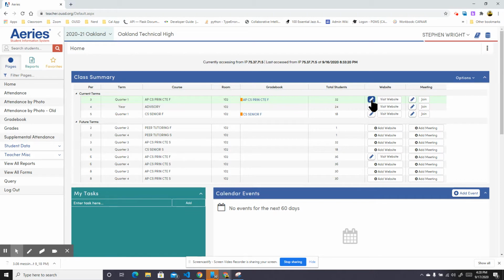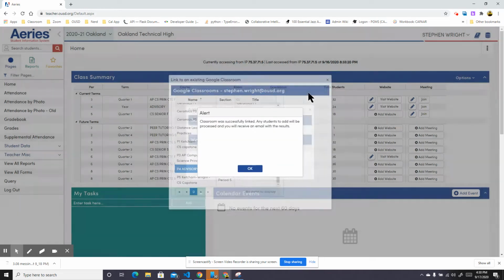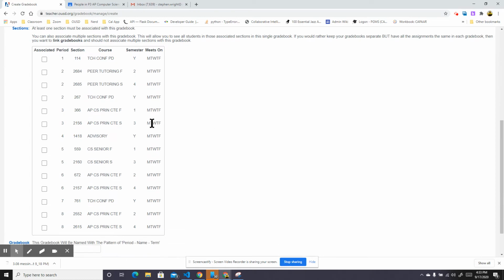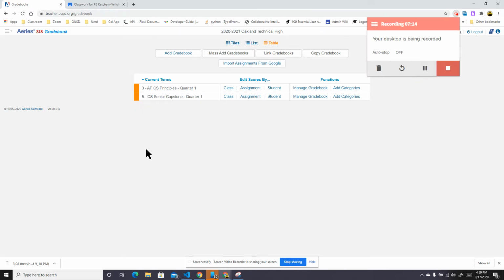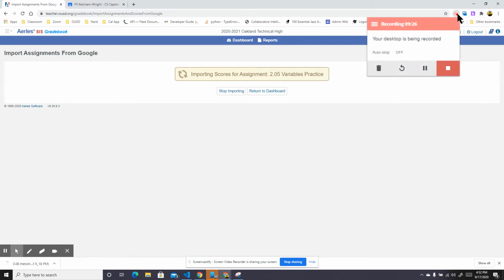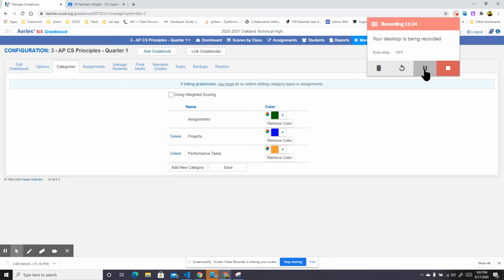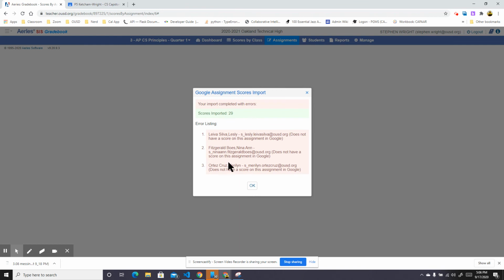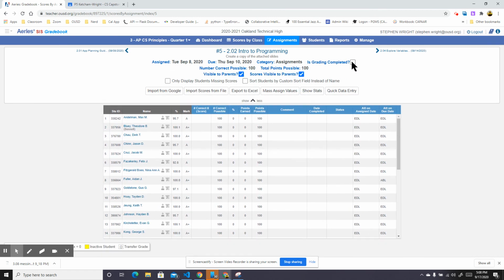Google Classroom to Aeries Sync